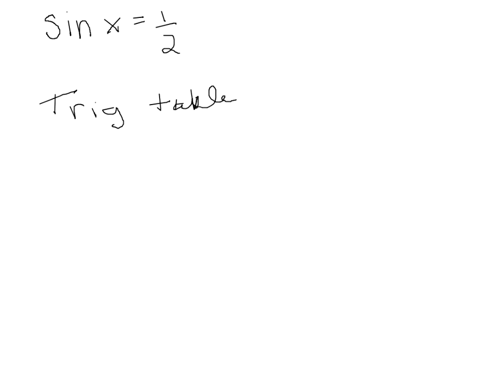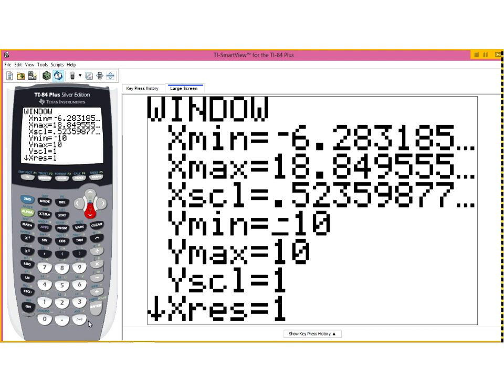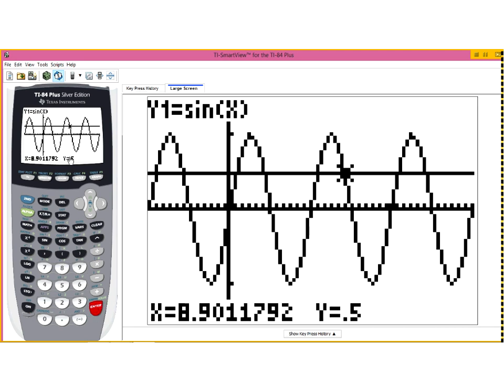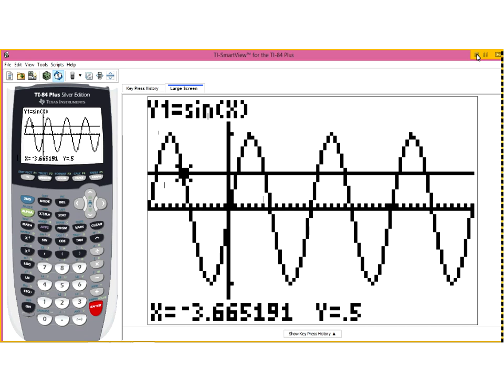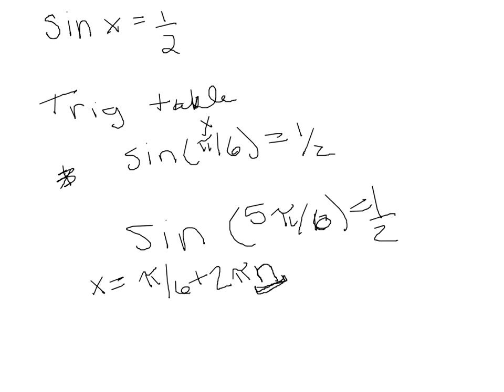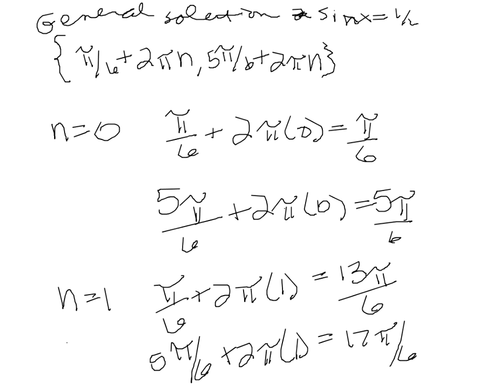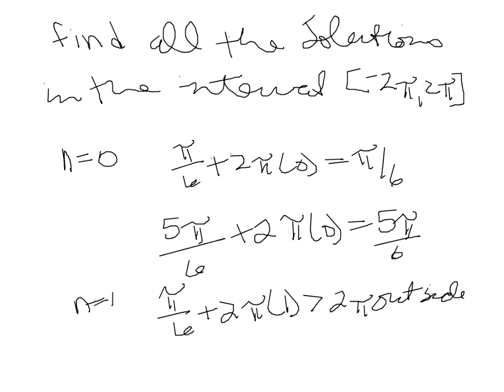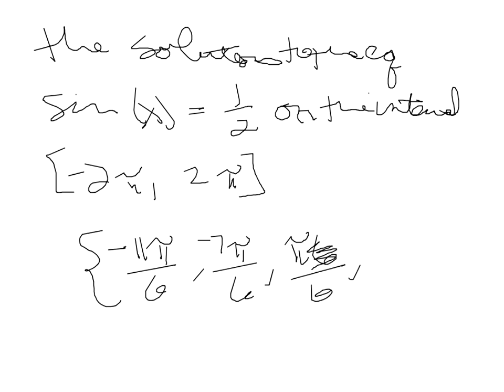Section 83 V1